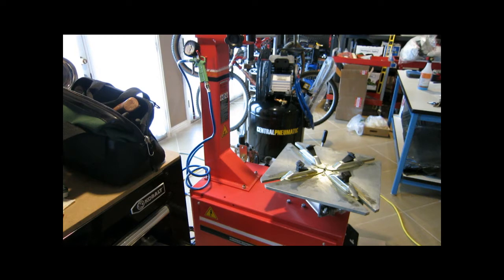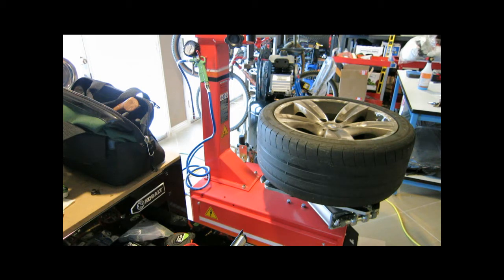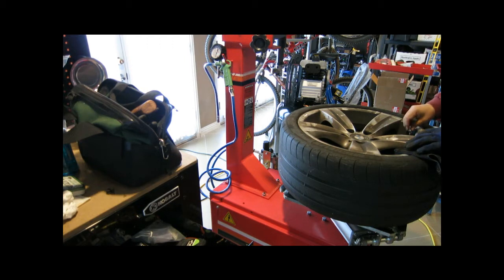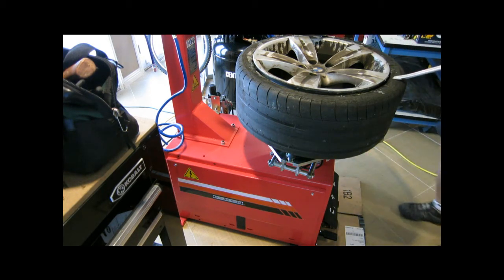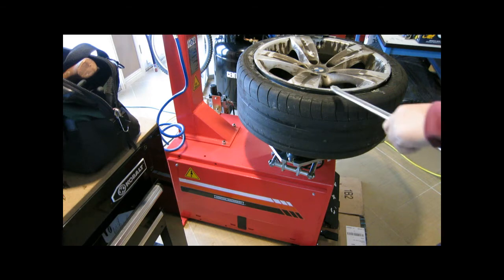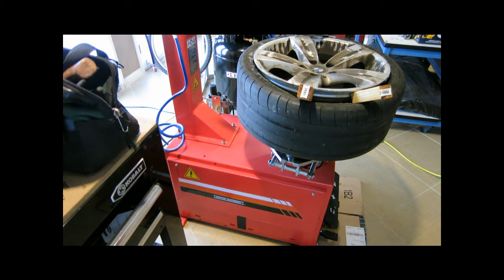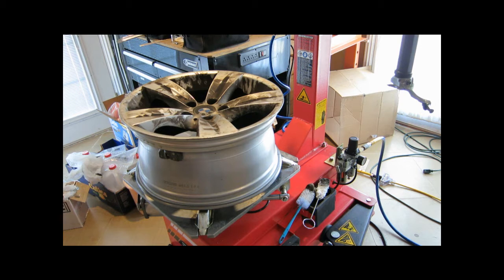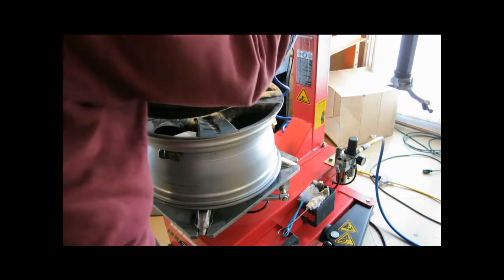Harbor Freight Semiautomatic Tire Changer 67517 - Run Flat Tires - Part 4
The main reason I purchased this tire changer is to mount my low profile run flat tires.  To mount runflats, you need a tire machine that will mount it.  These machines have one or more assist arms and one or more pressure rollers.  The machines the bmw dealers use is about $28k.  You can get a run flat tire machine for about $4-5k.  Still too rich for my taste.

According to Harbor Freight, their semi-auto tire changer will NOT work with low profile or run flat tires due to their stiff sidewalls.

So, why did I buy this basic tire changer knowing very well it will not mount or dismount run flats?

The first reason (and not a good one): price - I got this machine at a bargain and it was brand new.

Second reason - I'm stubborn and since I'm an engineer, I figure I can make it work.
I've found only one video of someone mounting run flats on a regular tire machine (but it was a short 30 sec or so video showing someone mounting (not dismounting) a RFT and wasn't too informative - no narration)..

In this video, I will attempt to change a 35 series low-profile run flat tire on this HF tire changer with no assist arm(s) or pressure roller(s).

This was my first attempt at run flats.    I thought about this for weeks: How am I going to
dismount and mount run flat by myself with this basic tire changer meant for steel rims and regular profile tires?  I think I have a process that will allow me to do this.  The video will show me struggling to mount/dismount a RFT, but it was because this was my first time.  The second tire went off/on quickly so my method works quite well, although I'm sure there is room for improvements.  I'm open to suggestions and ideas.

About the video I noticed, when editing the video, that I started mounting the tire on top of the TPMS (pressure) sensor at 11:44.  I didn't realize this until I reviewed the video.  Make sure you do not mount this way as you risk damaging your TPMS.